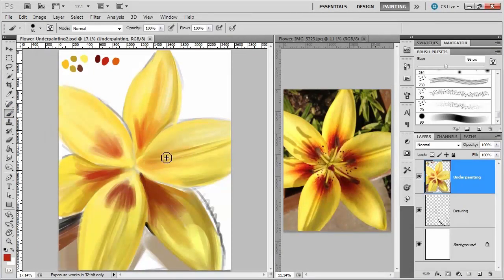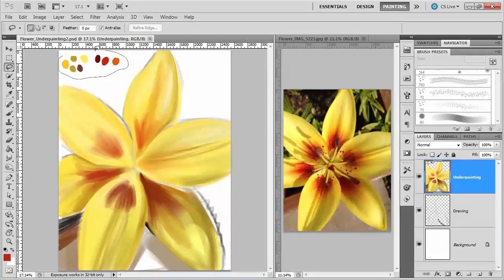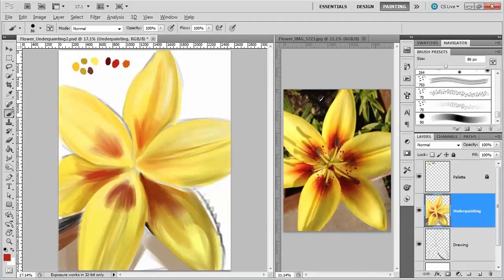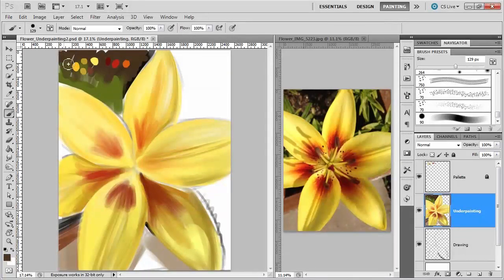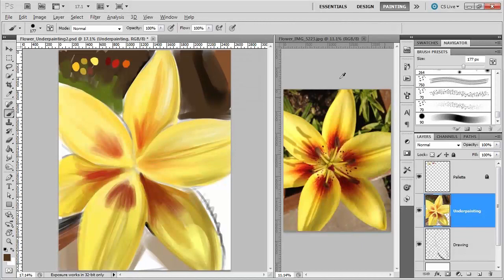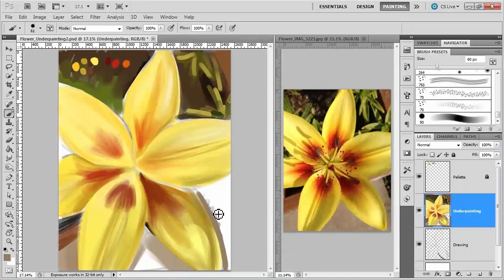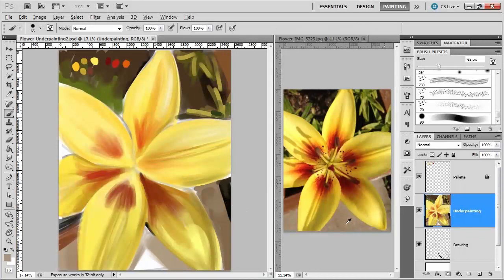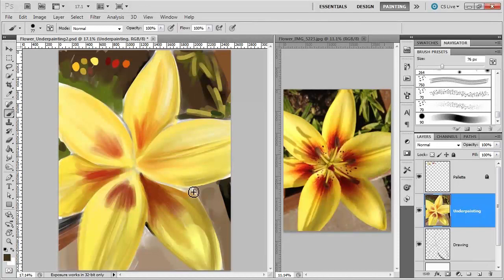Flower Painting 003 Background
In this series, you will learn my steps used to recreate a yellow flower using painting tools in Photoshop.  This is an older video, so the audio isn't as good as some of my newer videos.